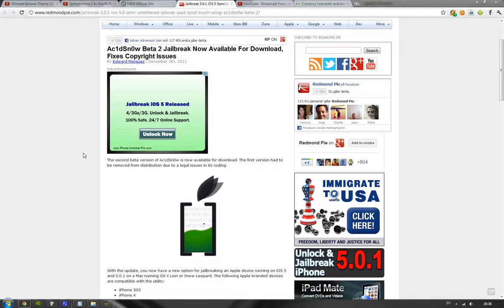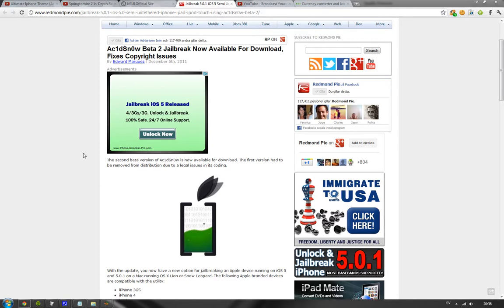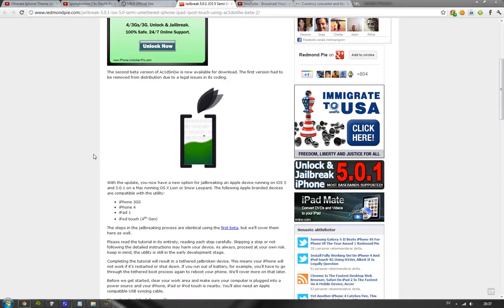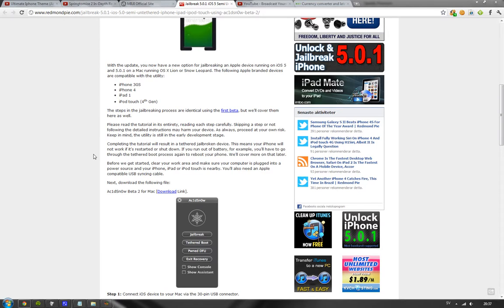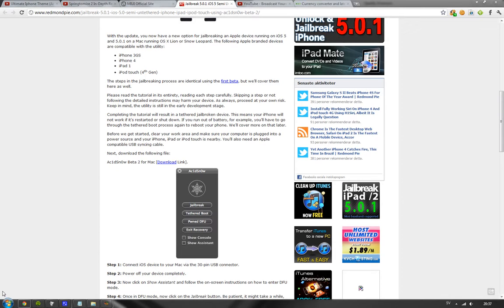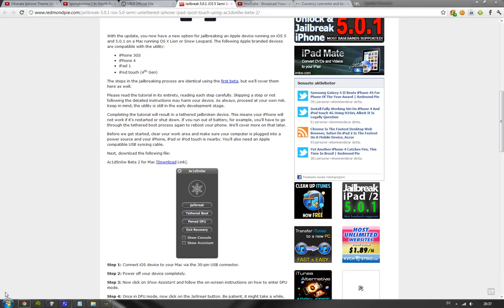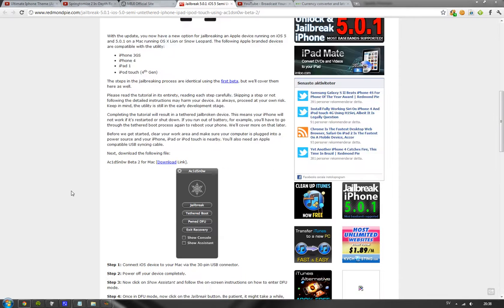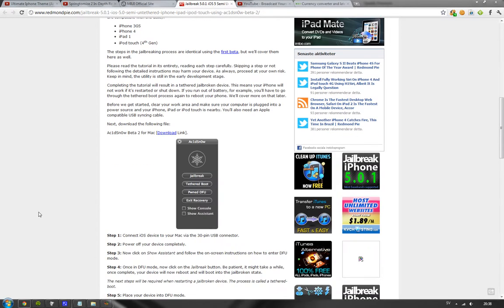Ac1dsn0w Beta 2 Released! Jailbreak 5.0,5.0.1 Tethered Mac OS X Lion, Snow Leopard